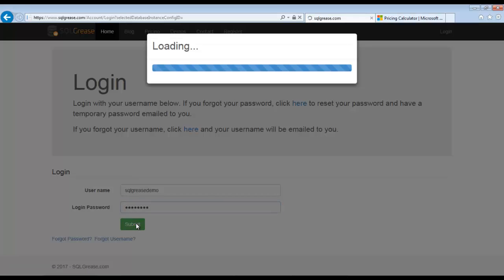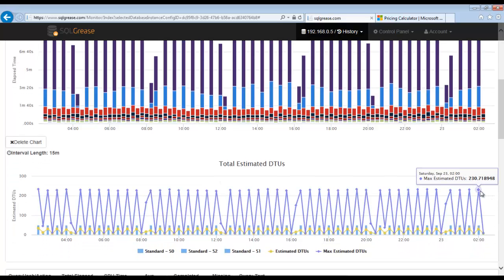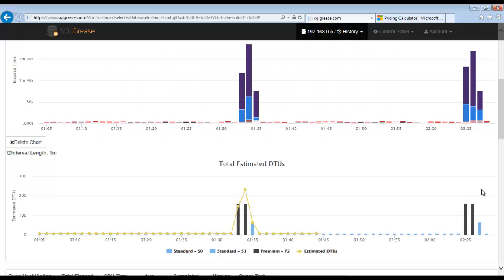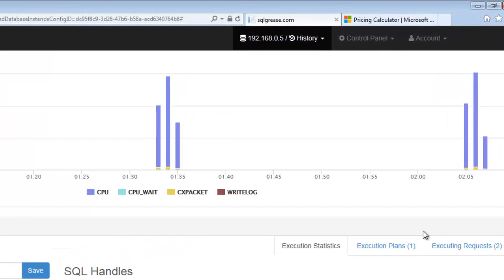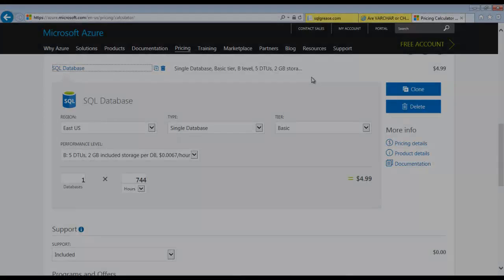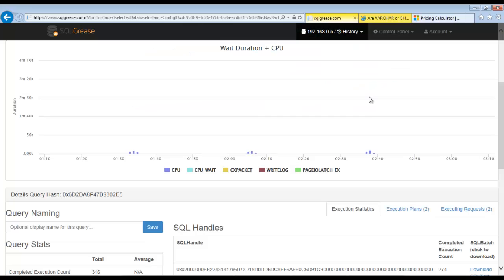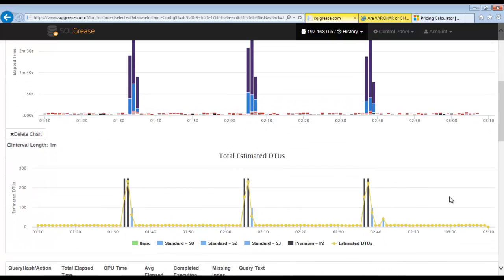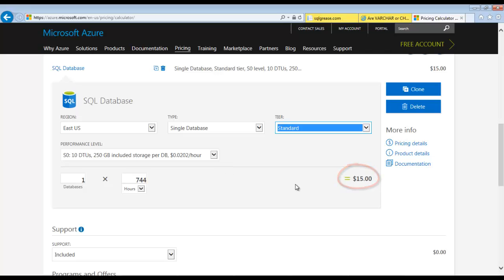SQLGrease DTU Estimator Demo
In this demo we will show how SQLGrease can be used to estimate what DTU and service tier would be required when migrating from on prem/virtual SQL Server to Azure SQL Database.  We will also show how fixing some simple performance problems with SQLGrease can greatly reduce the estimated cost of Azure SQL Database.